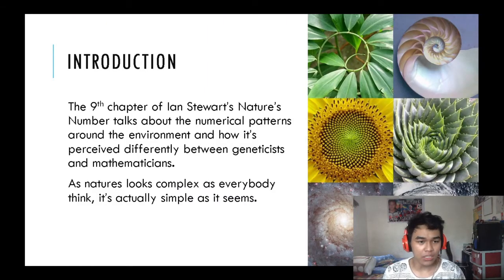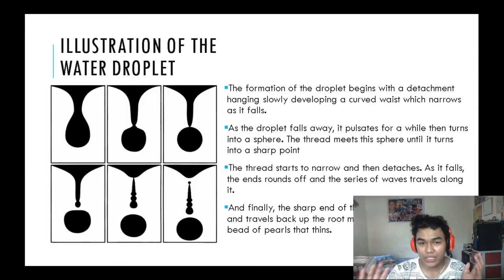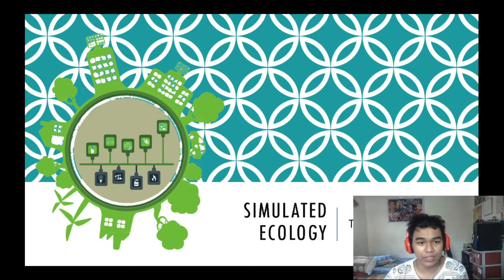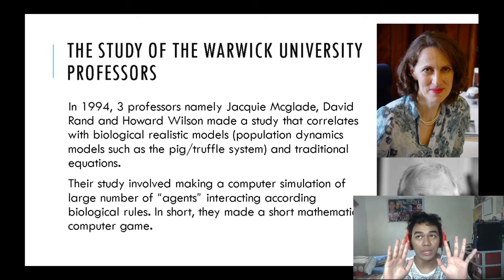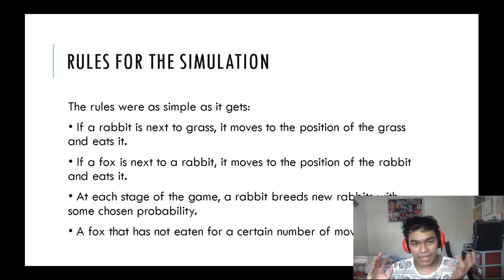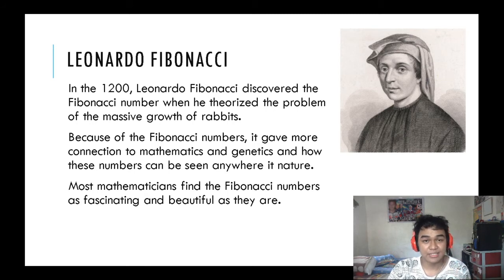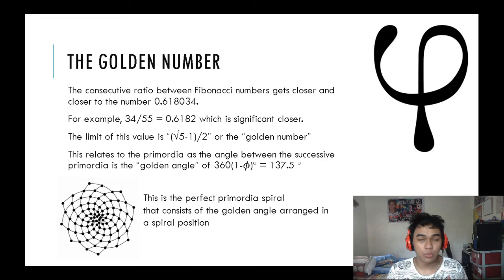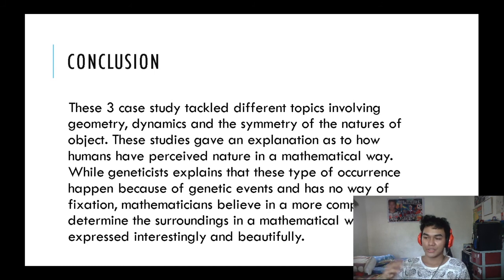Chapter 9 - Drops, Dynamics, and Daisies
Submission Presentation for MTH111